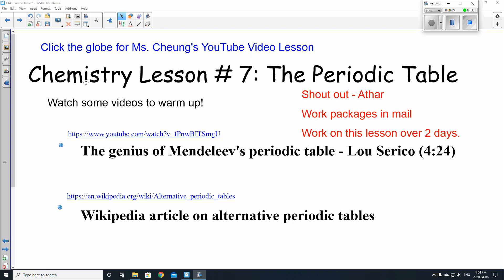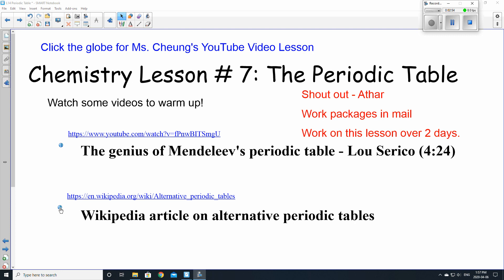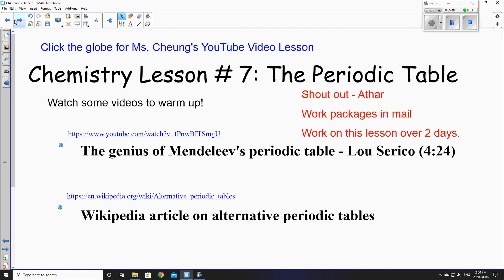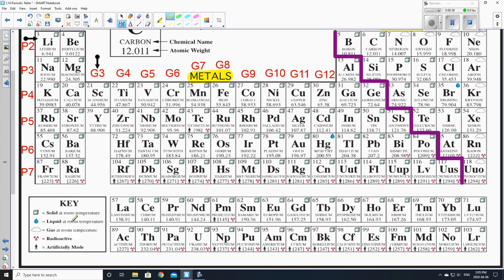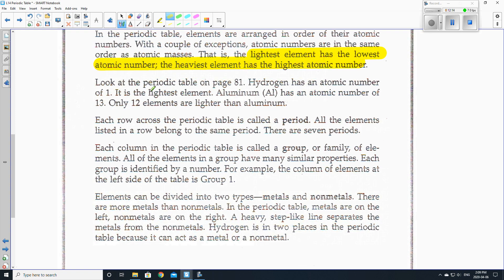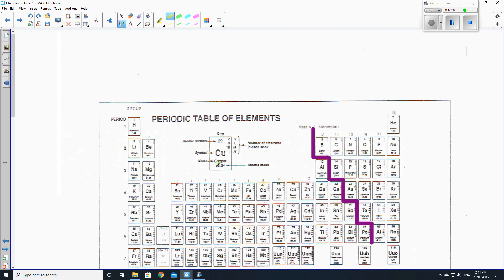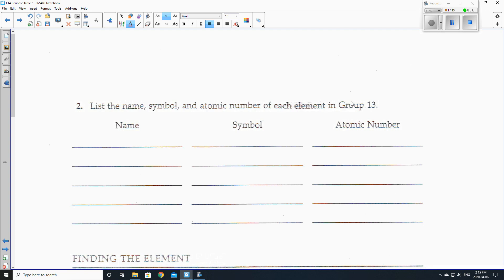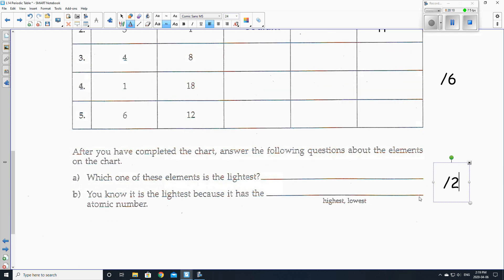L14 Periodic Table Part 1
The handouts are from Science Workshop Series: Atoms and Elements by Seymour Rosen, Globe Fearon.